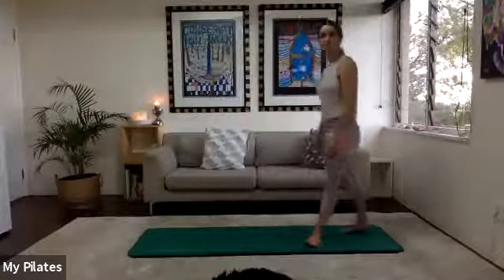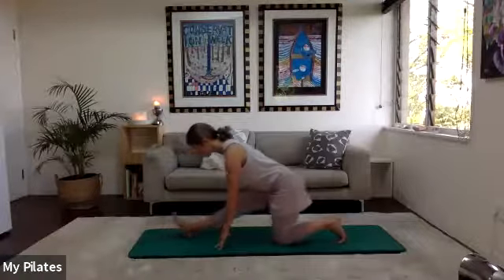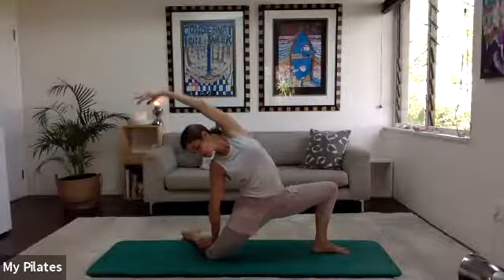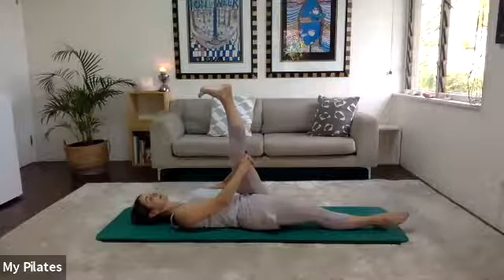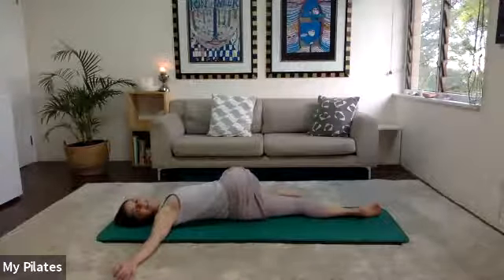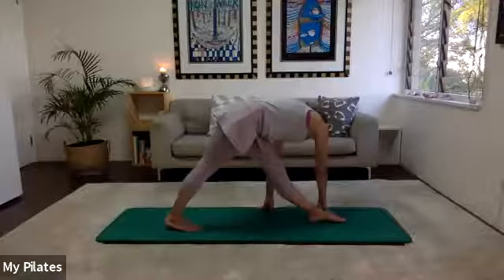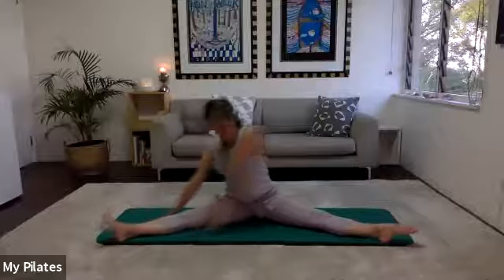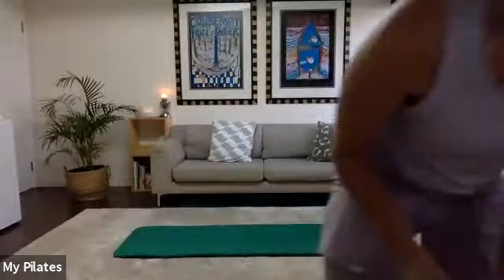Full Body Stretching Exercises | Flexibility Workout | Release, Breathe and Meditation with Linda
Step into a space of consciousness and give yourself some self care time as Linda takes you on an hour session rolling and releasing all the tightness and lactic acid out of your body.

Level: all
Facilitator: Linda Green